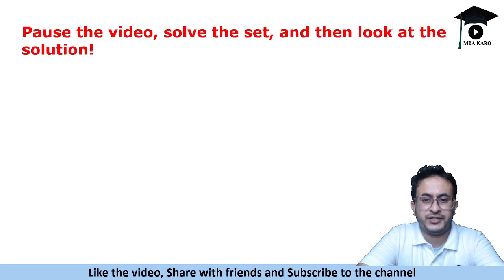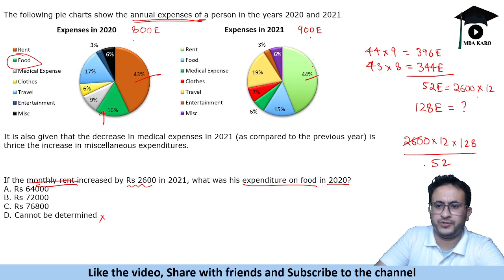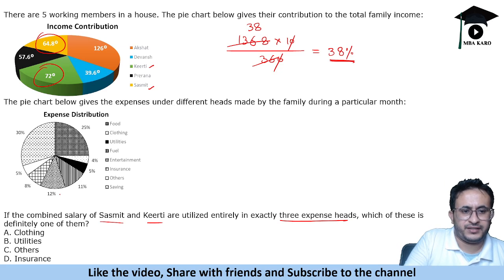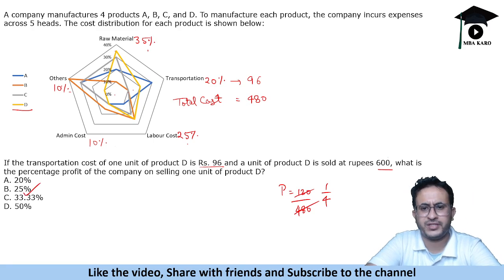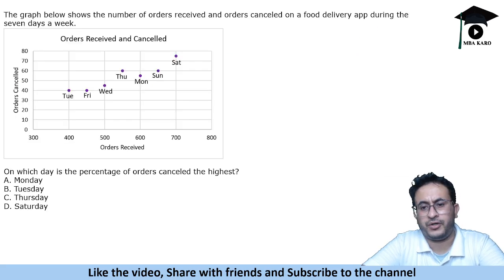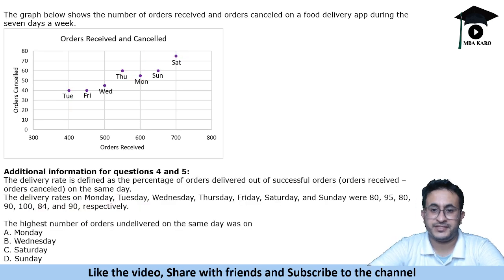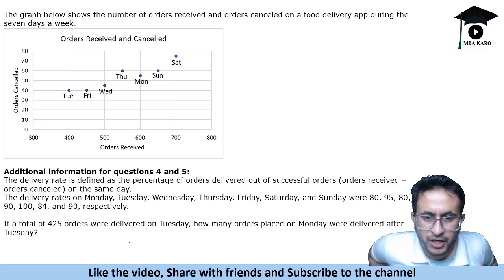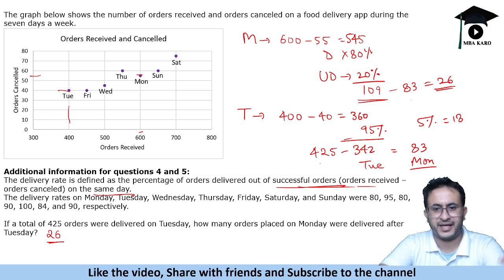High Order Thinking (HOT) Summer | Class 9 - Data Interpretation | Free Series for CAT 2025